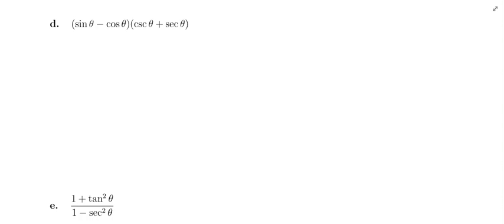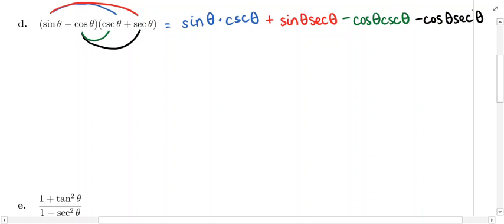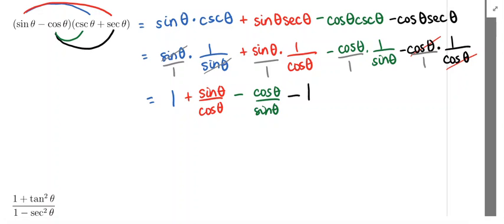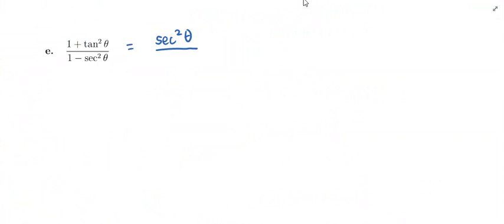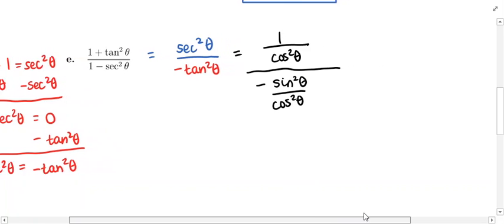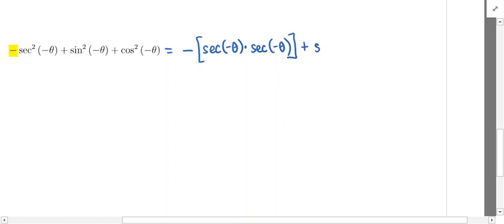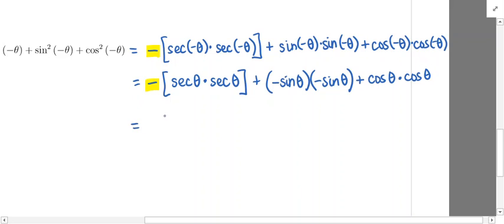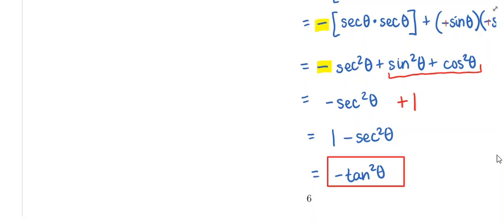7.1 Examples 2d, 2e, & 2f